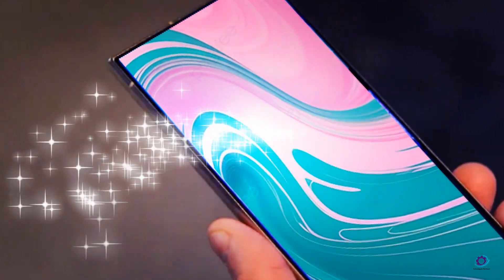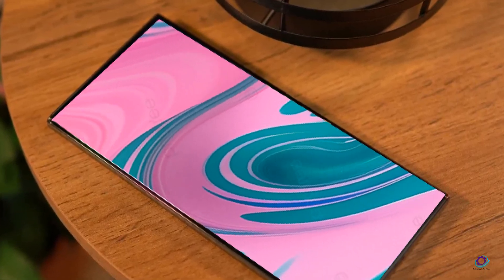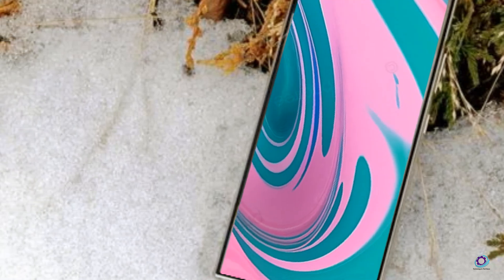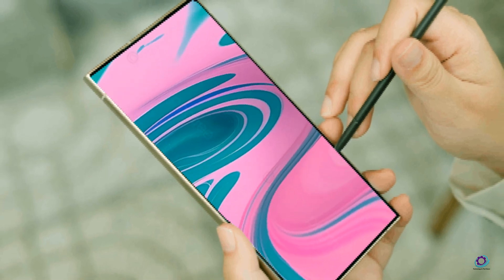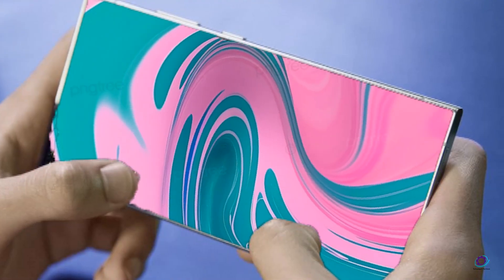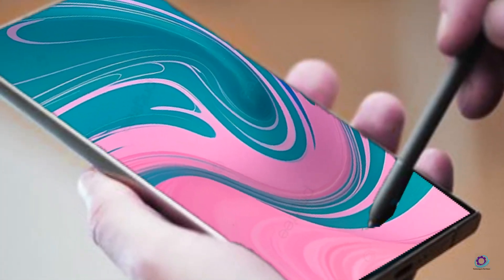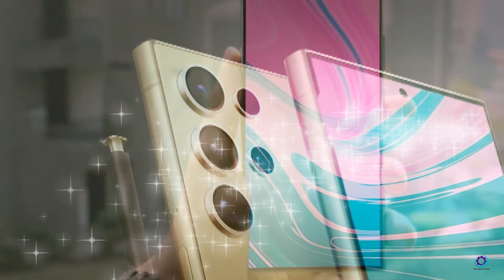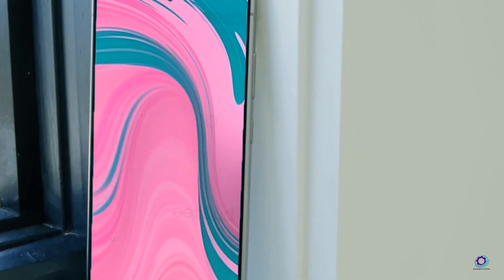Samsung Galaxy S25 Ultra - Unveiling the 200MP Camera Innovative!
The buzz surrounding Google's next-generation update on the S25 has sparked intrigue about the future of mobile processing and AI. While specifics remain veiled in secrecy, hints suggest a new Google I framework akin to TensorFlow Light, along with optimization for on-device processing, known as Jin and Nano, respectively. This could lead to faster, more accurate on-device facial recognition, object detection, and voice commands, potentially reducing reliance on cloud resources and enhancing privacy by keeping sensitive data on the device. Fueling the on-device AI revolution are the rumored Snapdragon 8 Gen 4 and Samsung's Exynos 2500 chipsets.